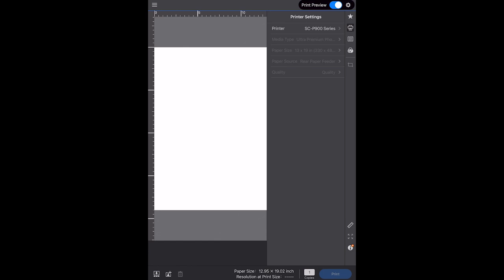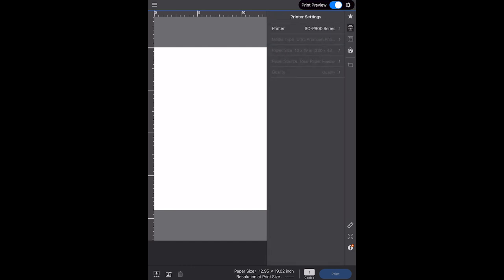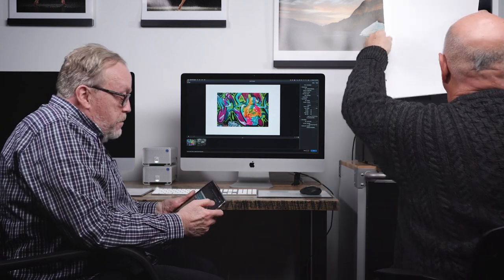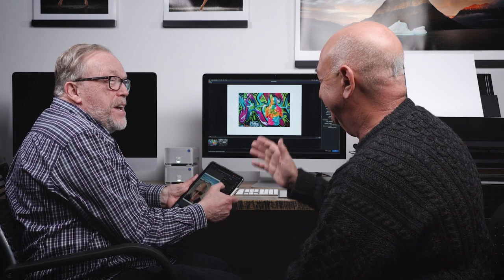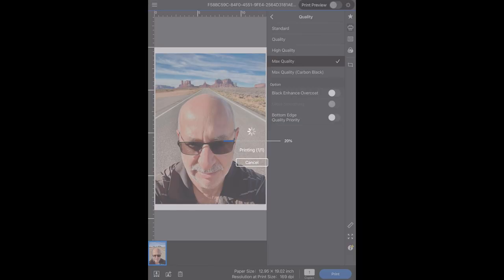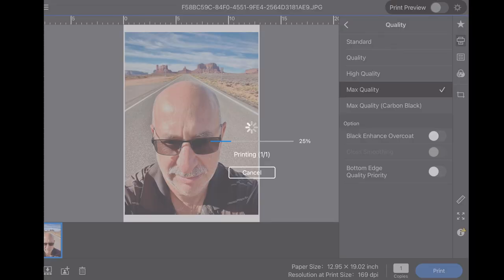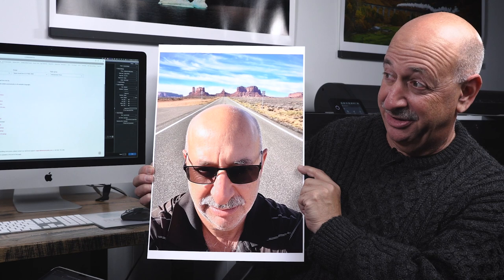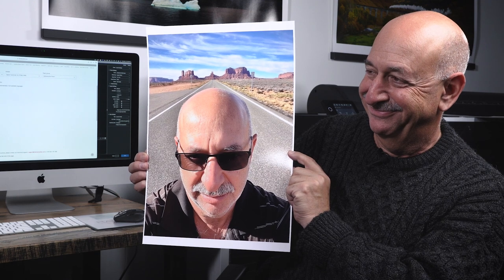Epson Print Layout With An iPad - PXL Print Series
This is our second video on Epson Print Layout (EPL) and focuses on printing from an IOS device, specifically the iPad.  It simply has never been easier.  I'm sure you watch this and say what? It's not supposed to be this easy.

Please visit photoPXL.com for the accompanying article . . .

Kevin Raber - CEO and Publisher
PhotoPXL
Gallery At The Stutz
212 W 10th Street • Suite E-420
Indianapolis IN 46202 USA

Video Producer
Michael Durr